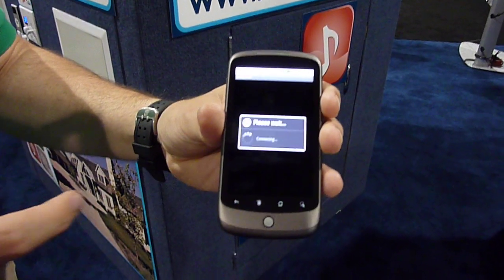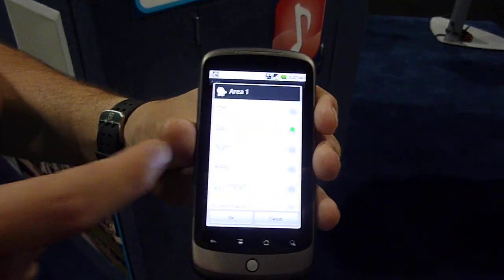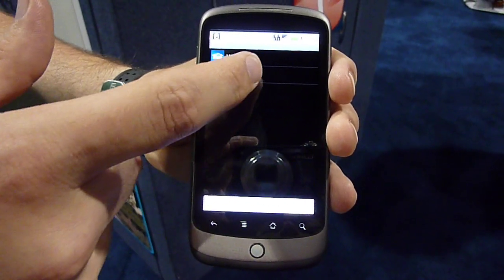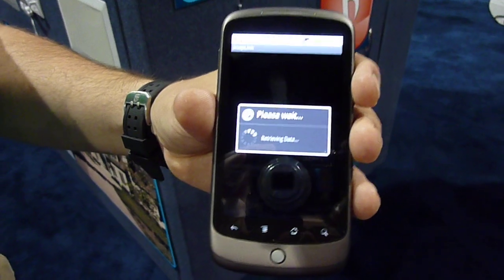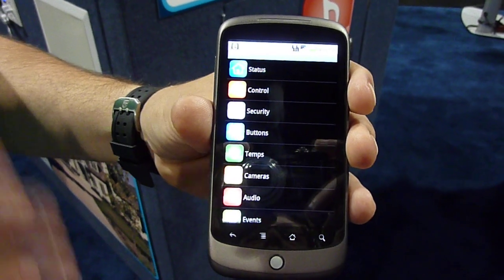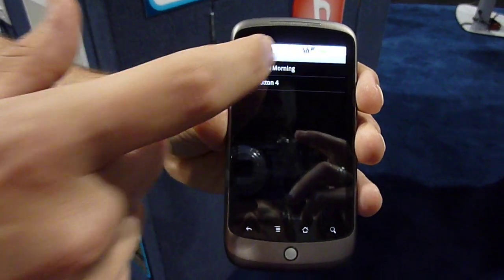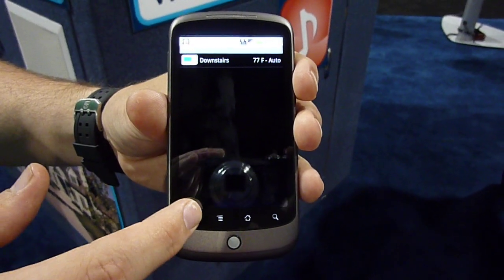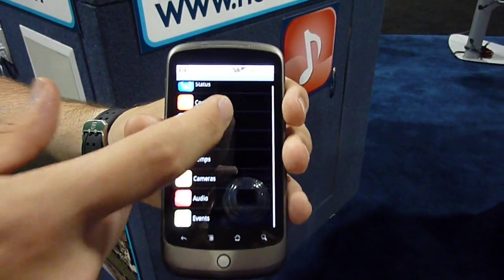HAI runs home automation app on Android at CEDIA Expo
Home Automation Inc. (HAI) demonstrates a home automation app running on an Android smart phone at CEDIA Expo 2010. HAI engineer Aaron Ard shows the flexibility of the interface, which supports pop-up menus and press-and-hold functionality. "You can't pop up menus with an iPhone really," Ard says. "Everything's kind of one-dimensional or on one plane, so to speak. There's no concept of a pop-up menu."